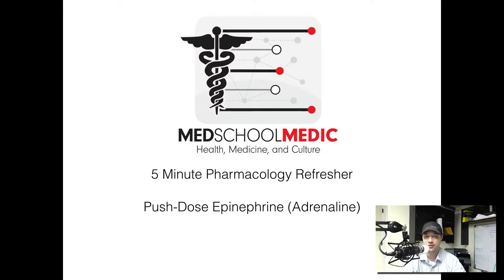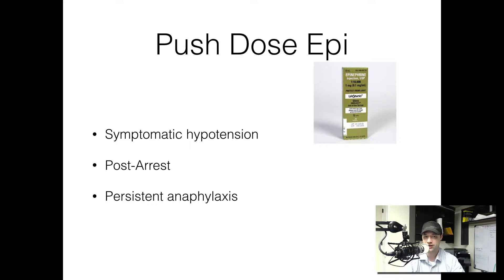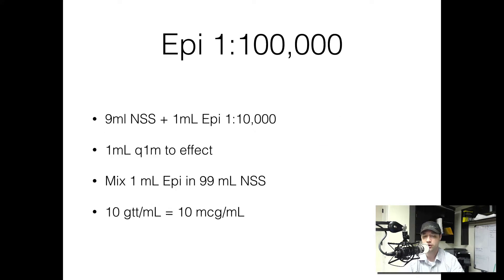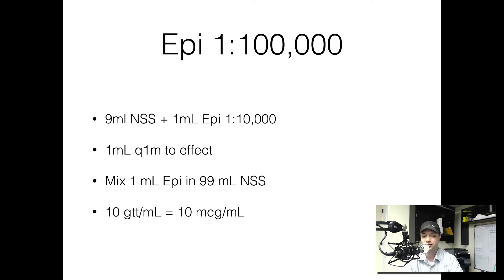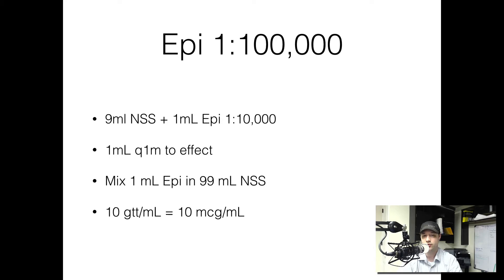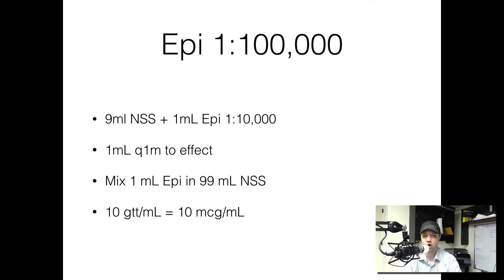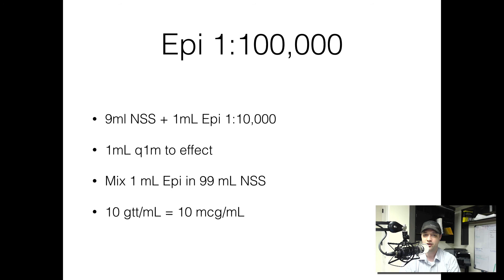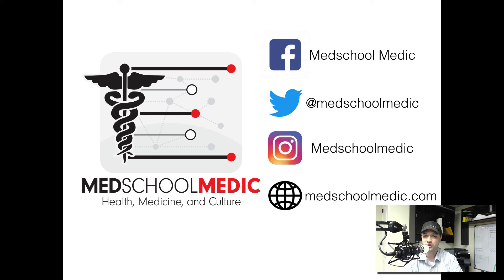5 minute refresher- Push dose Epinephrine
This is a 5 minute pharmacology refresher describing how to mix and administer push dose epinephrine.